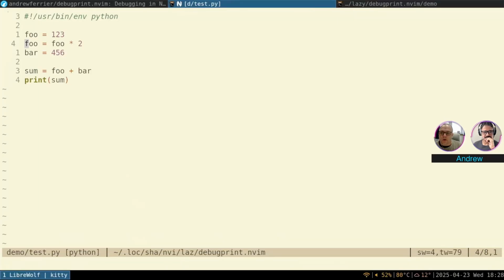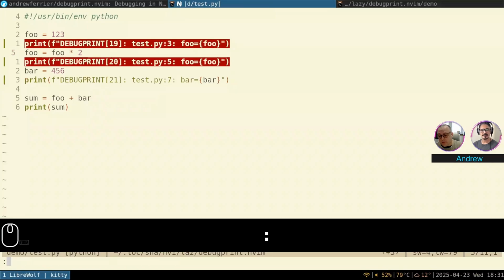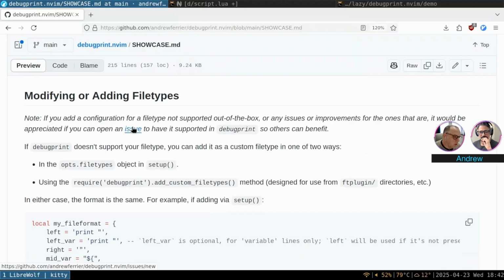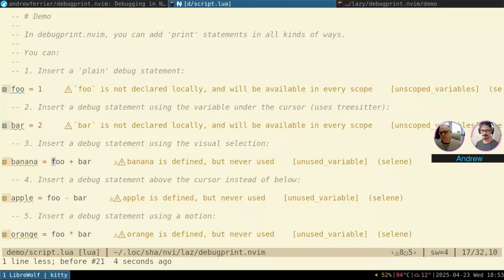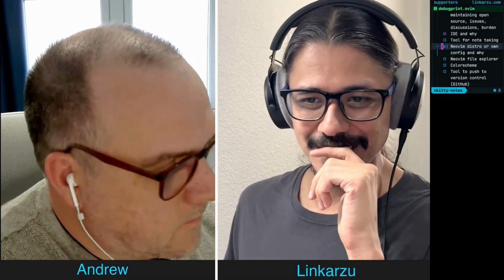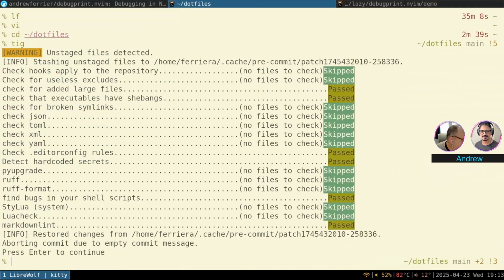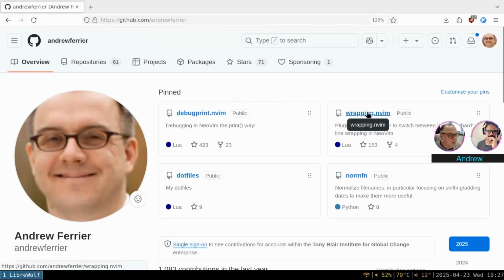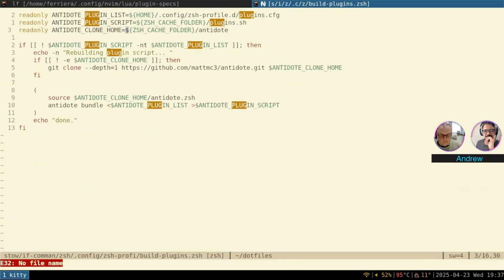Debugprint.nvim | The Best Print Debug Tool for Neovim?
Let's meet Andrew Ferrier, the creator of the neovim plugin debugprint.nvim

debugprint is a NeoVim plugin that simplifies debugging for those who prefer a low-tech approach. Instead of using a sophisticated debugger like nvim-dap, some people prefer using a 'print'-like statement to trace the output during execution. With debugprint, you can insert these statements, including the values of variables, relevant to the language you're editing.

Features:
debugprint is inspired by vim-debugstring; updated for the NeoVim generation. It:

Supports 40 filetypes/programming languages out-of-the-box, including Python, JavaScript/TypeScript, Java, C/C++ and more. It can also be extended to support other languages or customize existing ones.

Includes reference information in each 'print line' such as file names, line numbers, a counter (which persists between NeoVim sessions), and snippets of other lines to make it easier to cross-reference them in output. Each of these can be optionally disabled globally or on a per-filetype basis.

Will highlight inserted lines to make them easier to find in your code (depends on mini.hipatterns).

Can output the value of variables (or in some cases, expressions) - it will detect a variable name under the cursor for some languages using Treesitter, or will prompt with a sensible default. It understands Treesitter embedded languages (e.g. JavaScript-in-HTML).

Provides keymappings for normal, insert, visual, and operator-pending modes. Supports dot-repeat. Can insert two 'surrounding' lines at the same time.

Supports direct writing to NeoVim registers for batch insert of debugprint lines.

Provides commands to delete or comment debugging lines added to the current buffer, search for those lines in the current directory (project) using fzf-lua or telescope, and add those lines to the quickfix list.

Can optionally move to the inserted line (or not).

00:00:00 - Intro
00:01:57 - Andrew also owns wrapping.nvim
00:02:27 - debugprint.nvim repo overview
00:05:30 - debugprint.nvim demo
00:09:55 - undo and redo debug statements
00:13:46 - demo with a lua file
00:15:02 - mini.nvim for hightlight color
00:19:24 - What about unsupported languages?
00:20:26 - add custom filetypes
00:23:22 - console.info console.warn javascript typescript
00:25:31 - Surround feature
00:27:43 - Use in visual mode
00:28:33 - Operator pending expressions
00:33:32 - Put contents in registries
00:35:32 - You can move the print statements
00:36:21 - When did you start with neovim?
00:38:18 - Thoughts on emacs and other editors
00:39:46 - Thoughts on neovim distros
00:40:55 - Who is andrew, where find him
00:42:35 - YouTube channel?
00:43:20 - experience maintaining open source
00:46:45 - File explorer in Neovim
00:49:59 - Colorscheme gruvbox
00:51:24 - Tool to take notes
00:52:05 - Tool to push to github, tig
00:53:12 - Thoughts on Tmux
00:54:32 - Why Linux for personal use
00:56:05 - Arch linux on desktop
00:56:25 - Debian on servers, chad
00:58:17 - Thoughts on Windows
01:00:06 - Window manager, i3
01:01:33 - Single or multiple monitors
01:02:20 - Terminal emulator, kitty
01:02:58 - Keyboard, qwerty layout
01:03:52 - Thoughts on AI
01:05:57 - Working on any other projects
01:06:32 - wrapping.nvim
01:07:42 - Dotfiles repo
01:08:17 - favorite terminal tools
01:08:38 - lf file manager
01:08:56 - entr to re-run make command
01:11:44 - Favorite neovim plugins
01:17:25 - Thoughts on homelab
01:19:07 - Favorite music bands
01:19:41 - Favorite movies
01:20:48 - Videogames?